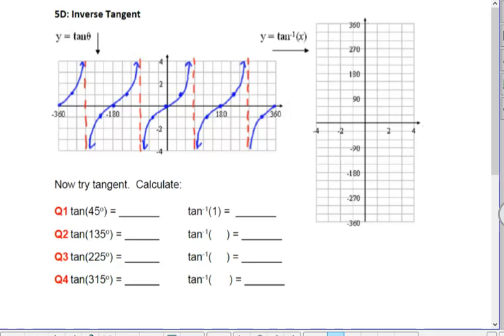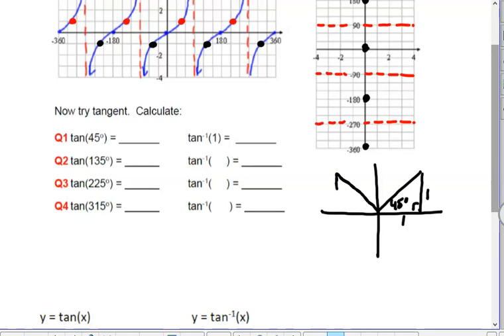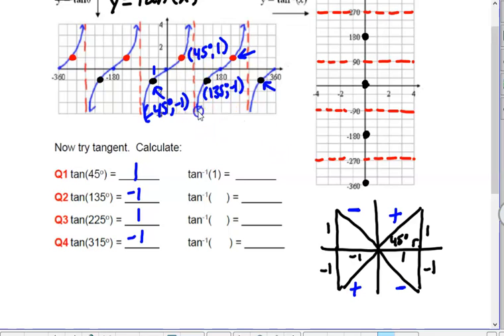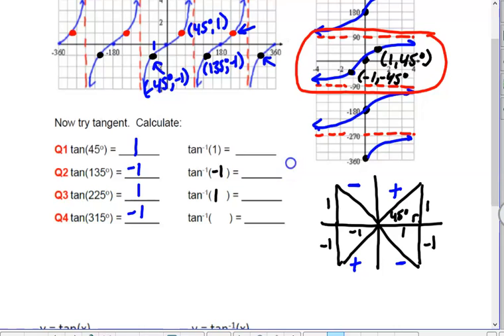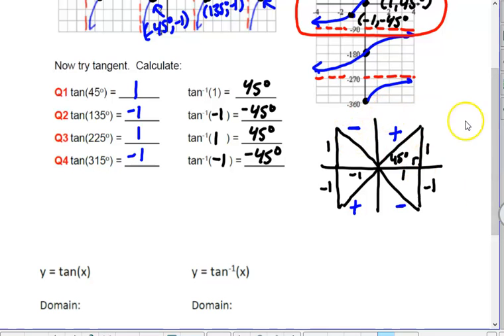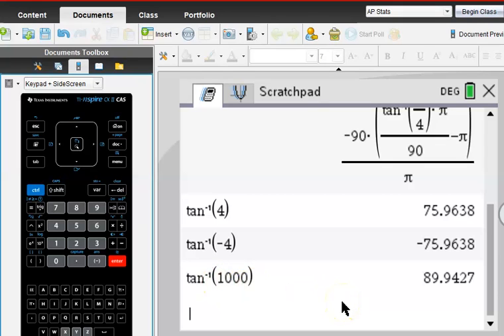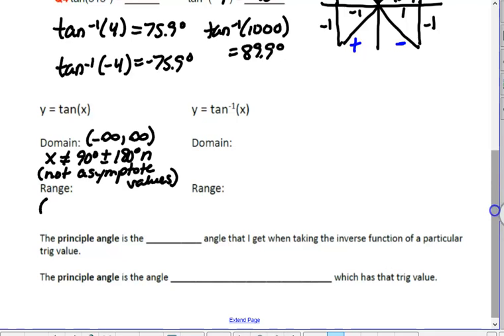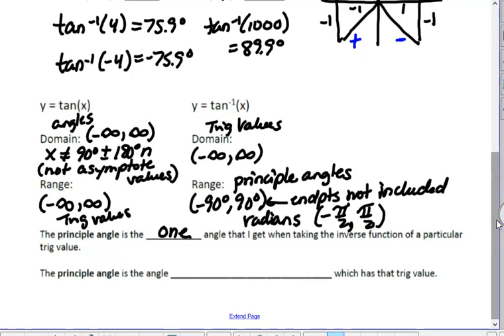TB 5D Inverse Tangent